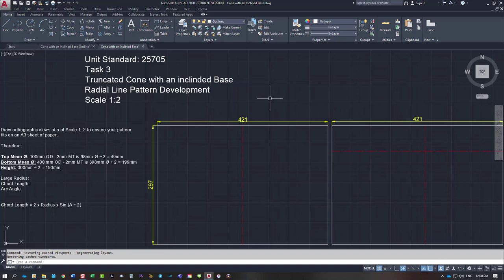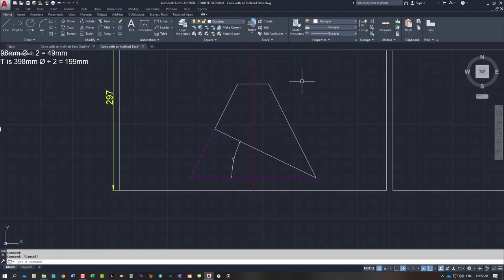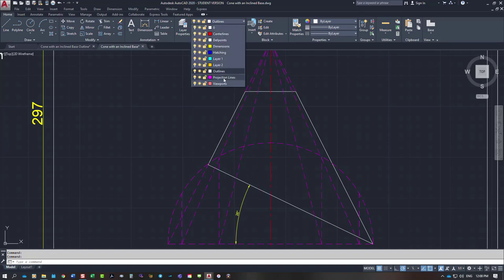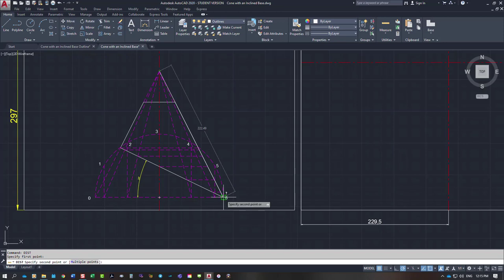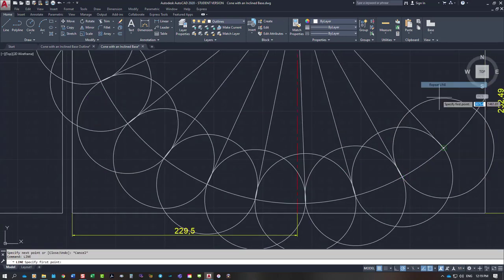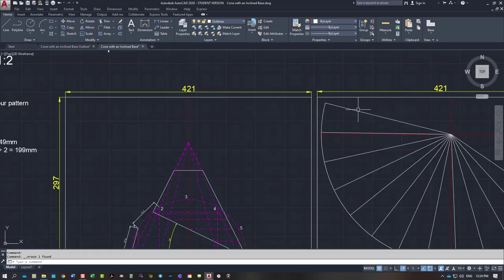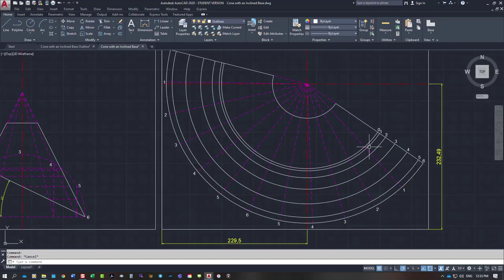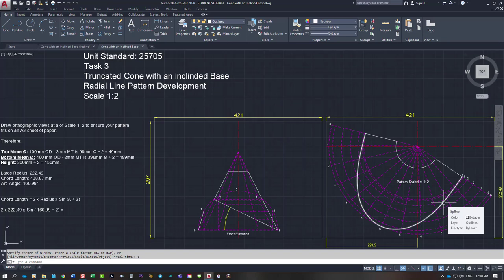ARA / Te Pukenga: Radial Line Truncated Cone Pattern Development with an Inclined Base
A channel devoted to teaching calculations and drawing to manufacturing tradespeople looking for a bit of help.

An ARA / Te Pukenga tutor video